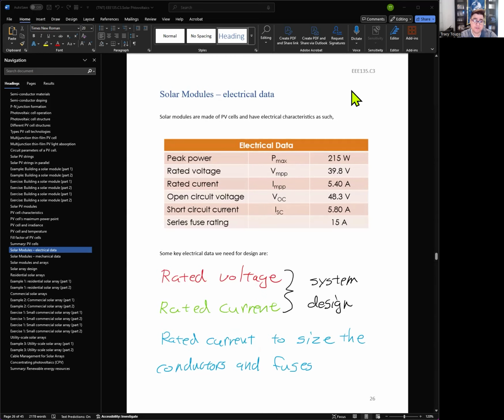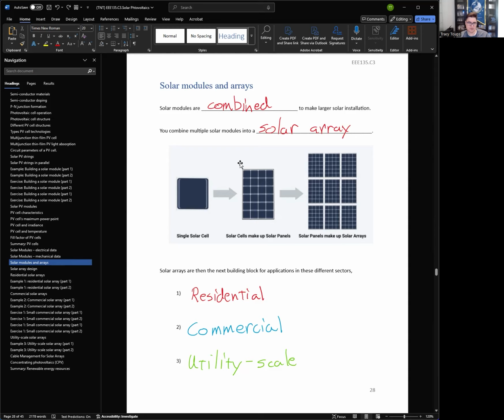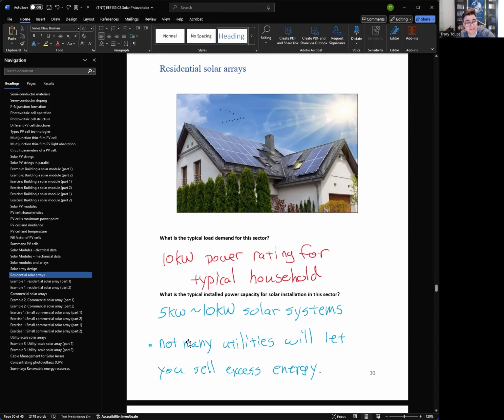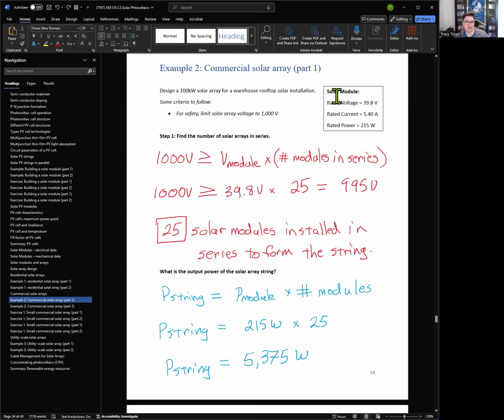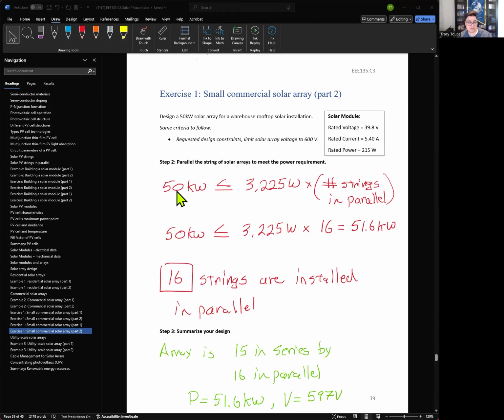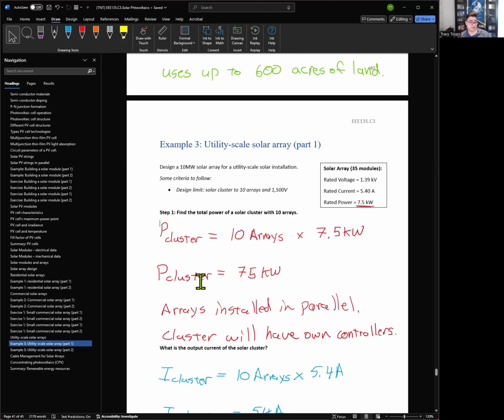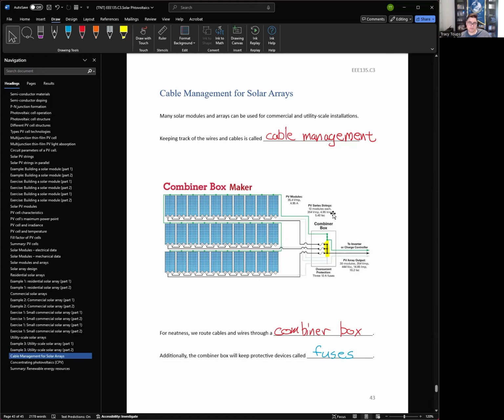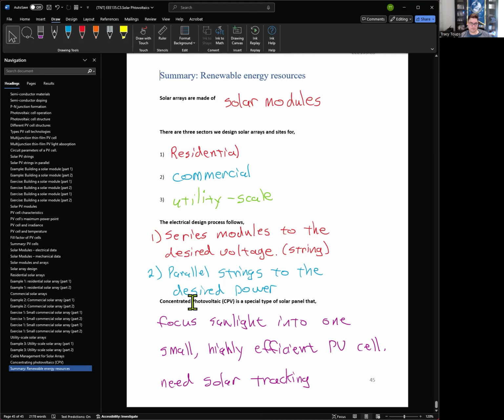EEE 135 C3 - Solar Photo Voltaic (part 2)